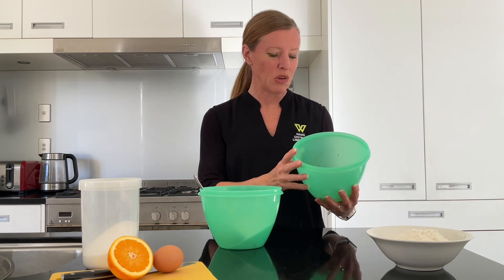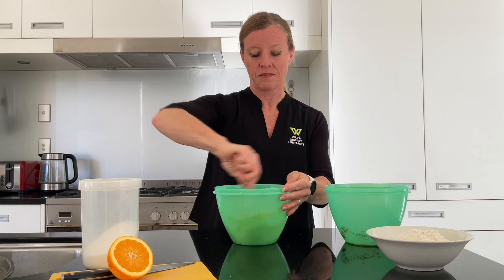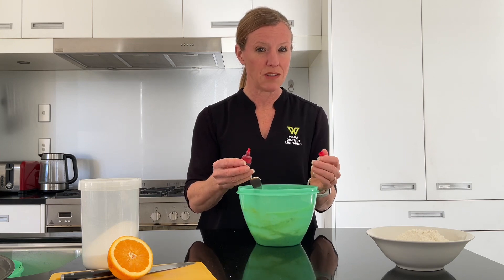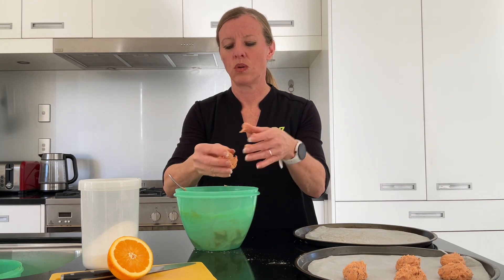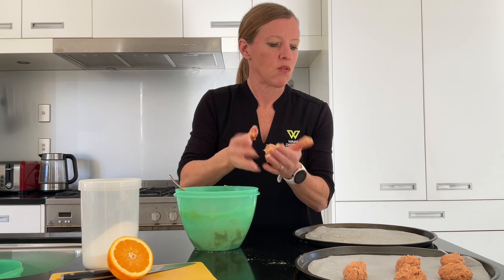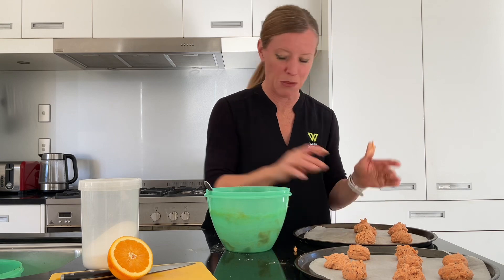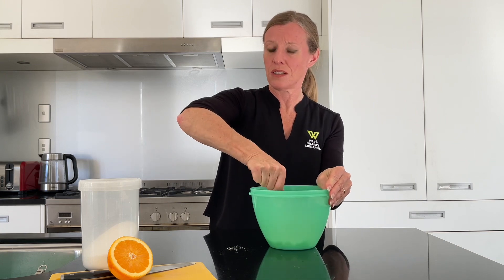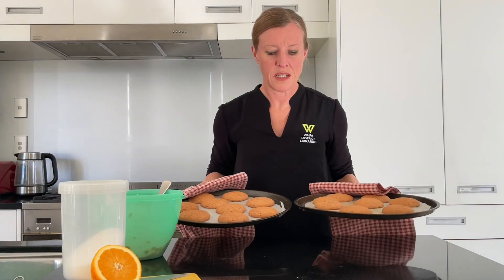Homemade | Let's Cook Orange Poppy Seed Cream Biscuits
Simple recipes that everyone can enjoy making!